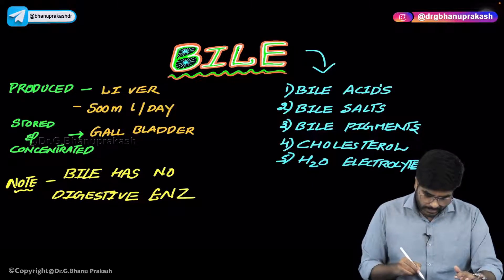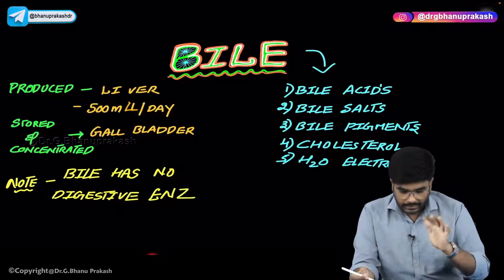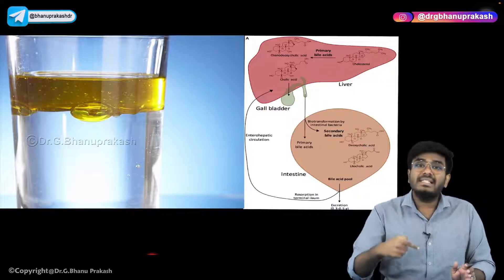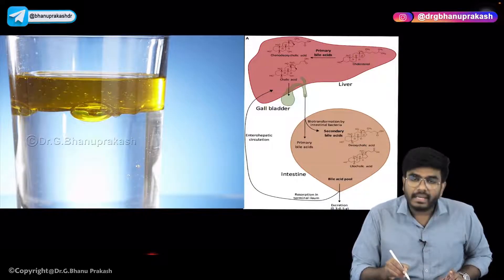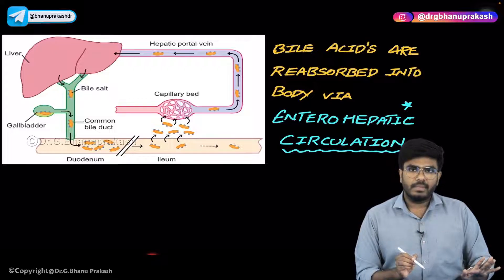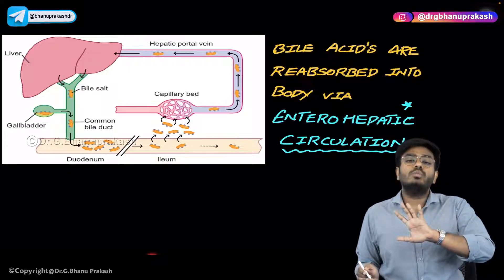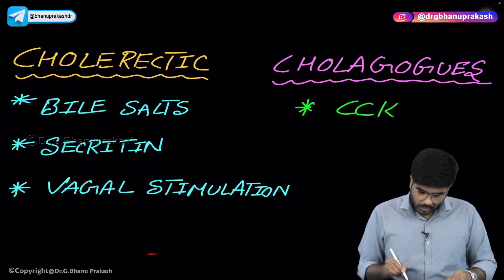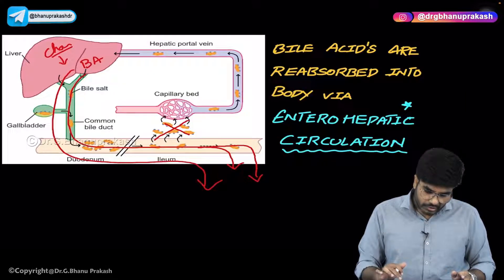Physiology of Bile : Production, Storage, Reabsorption, Binding agents and Functions : Usmle Step 1